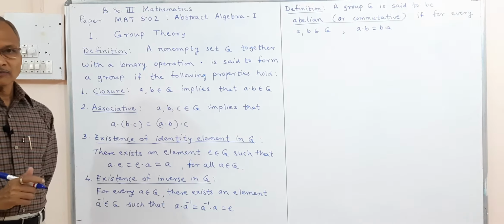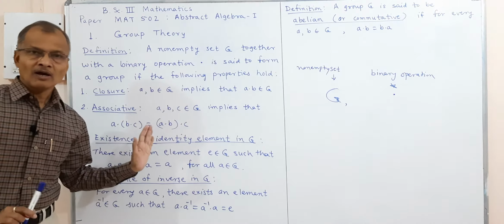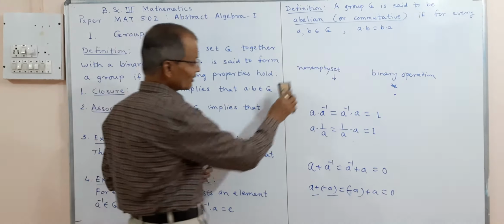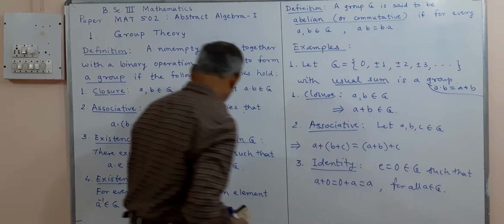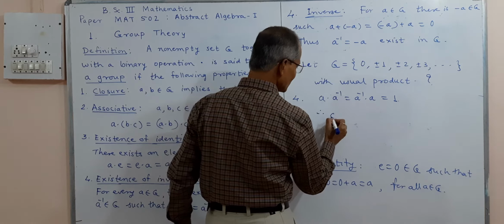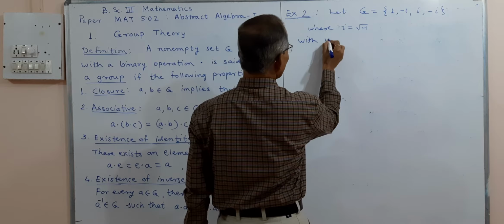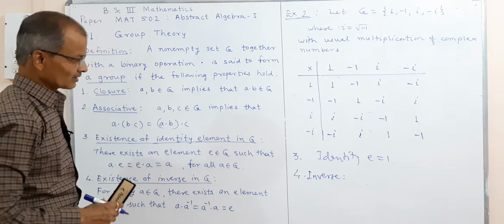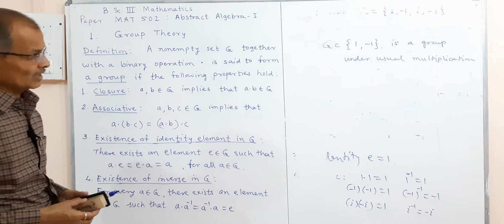Abstract Algebra: Definition and examples of Group. Lect. 1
Handwritten Notes:
1. Group Theory Pages 1 to 80